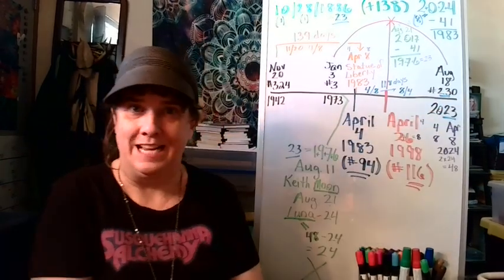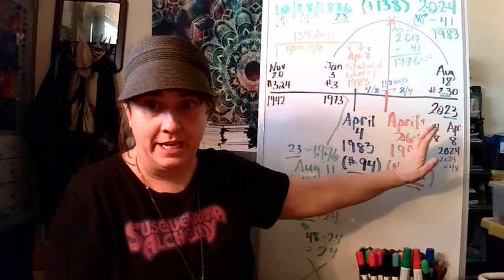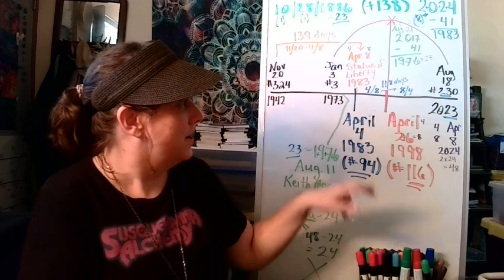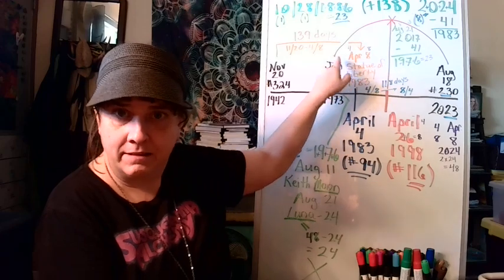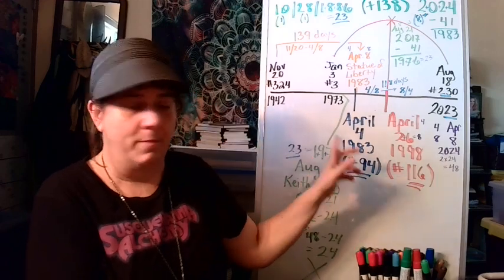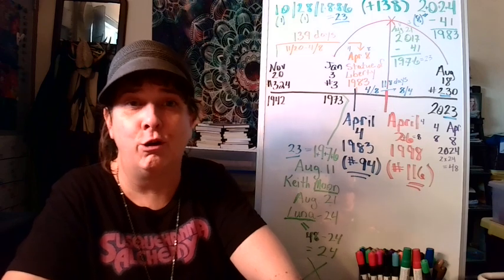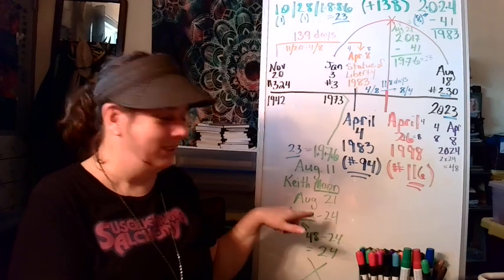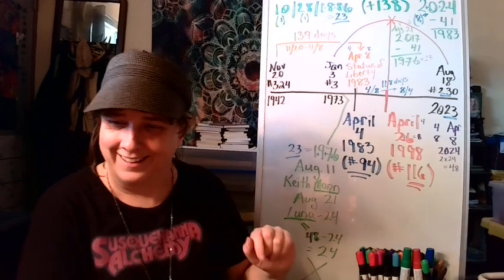But Wait - There's More - X Marks The Spot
I goofed at one point & said "1776" instead of "1976", but I'm sure it won't confuse anyone.